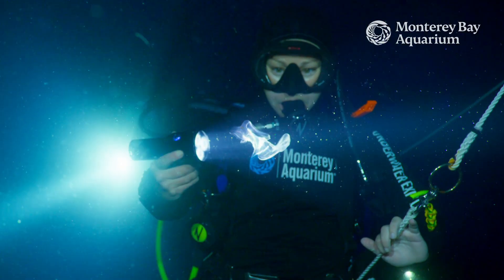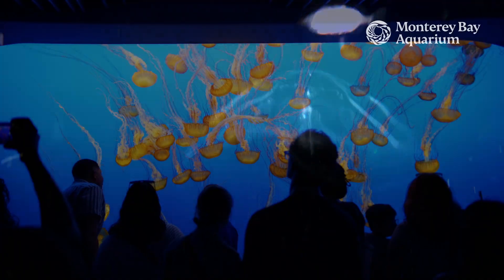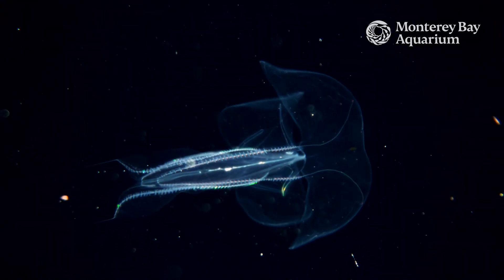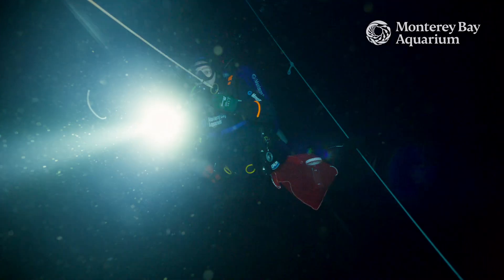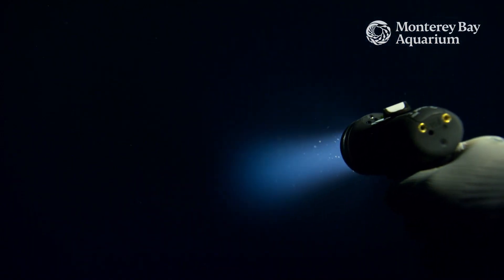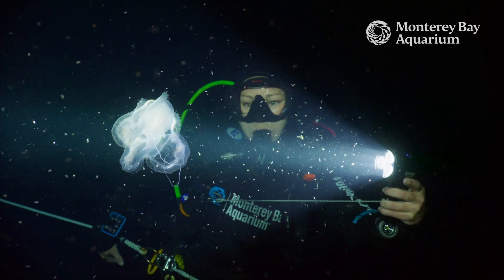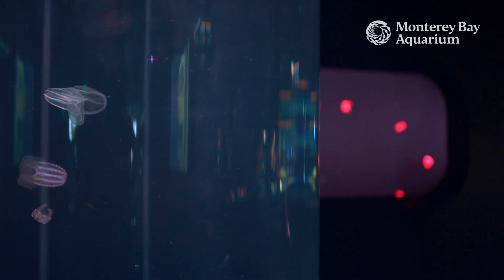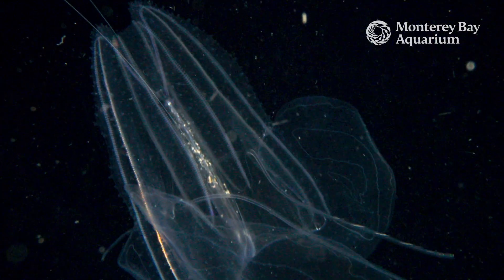From the surface to the depths: Culturing jellies at Monterey Bay Aquarium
Join our Jellies team on a journey of gelatinous proportions! 🪼✨

Go behind the scenes as we reveal the science and skill behind culturing these delicate drifters from polyp to pulsing beauty.

These brave biologists dive into the ocean’s darkness to observe a dazzling deep-sea migration. Blackwater dives give our Jellies team invaluable insights on how to replicate natural ocean conditions in our groundbreaking exhibits, bringing our guests face-to-face with fascinating fauna previously unseen outside the deep sea.

Monterey Bay Aquarium is a leader in jelly culturing–the science of raising an animal through its entire lifecycle. Doing this in-house means we have a sustainable population of these gelatinous beauties to inspire and educate our guests.

And outside our walls, our decades of research and innovations in jelly culturing led to exciting scientific breakthroughs and discoveries! 🔬🧬

Read on to dive into jelly culturing and how we bring the magic of the deep sea to you